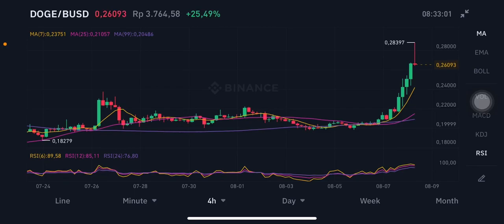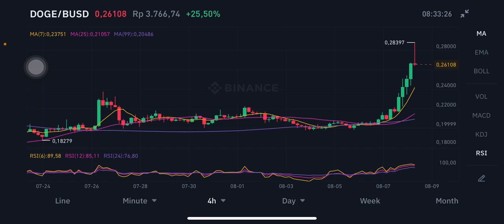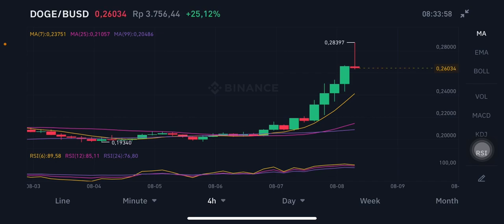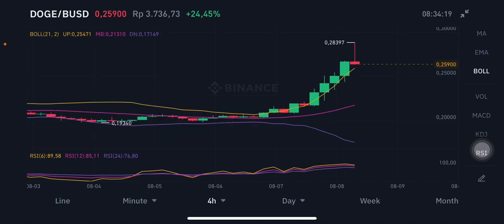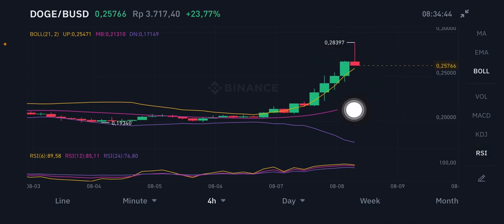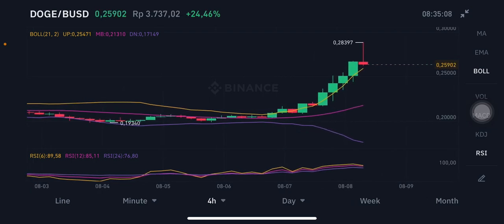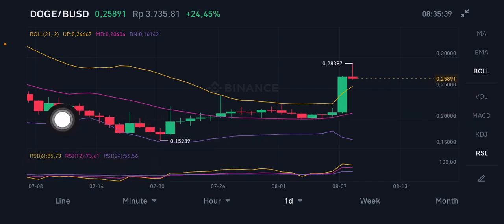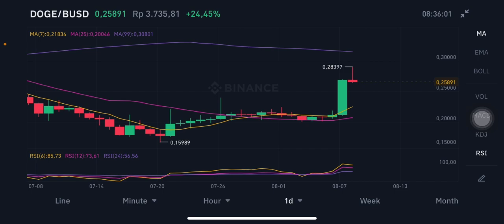DOGECOIN PRICE | DOGECOIN MASSIVE PUMP | PUMP DOGECOIN TO $1 | DOGE PRICE PREDICTION